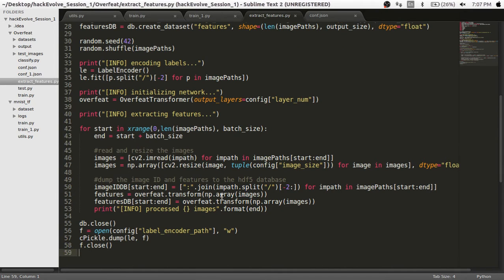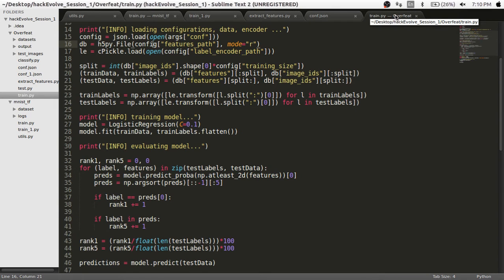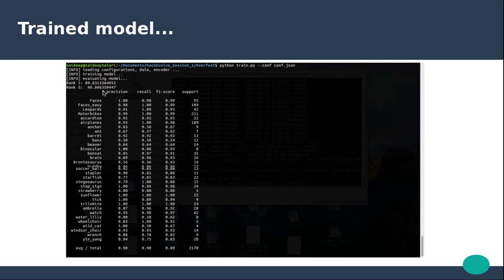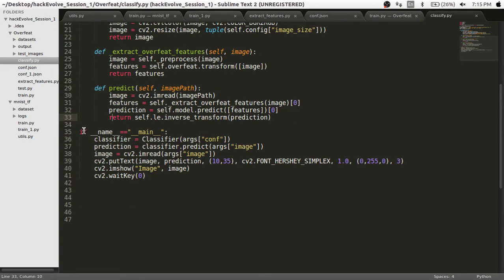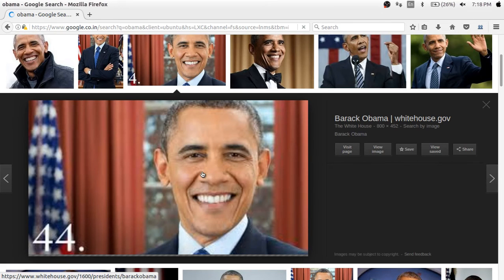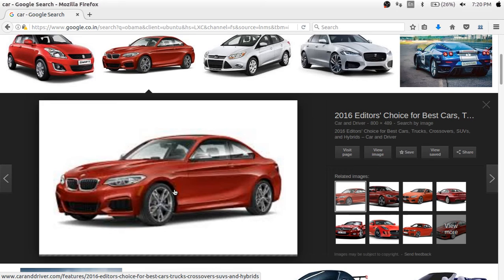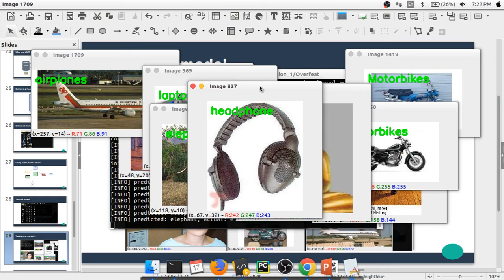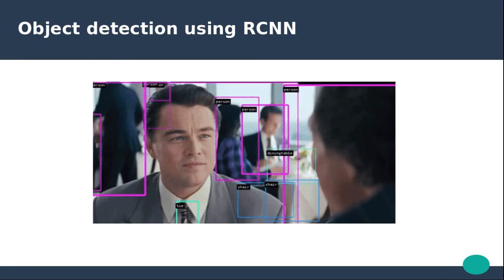hack Evolve Live Stream